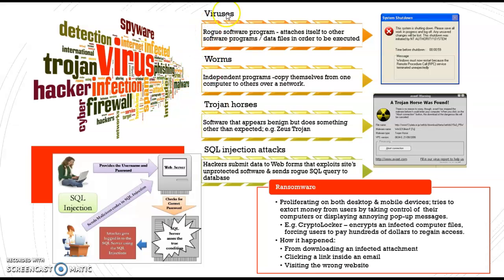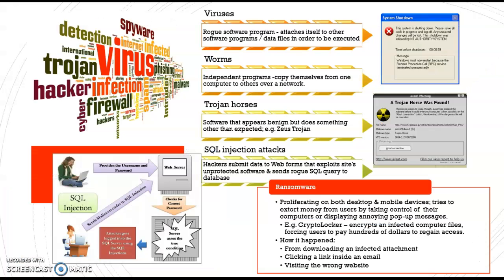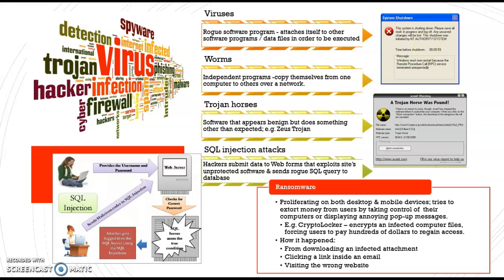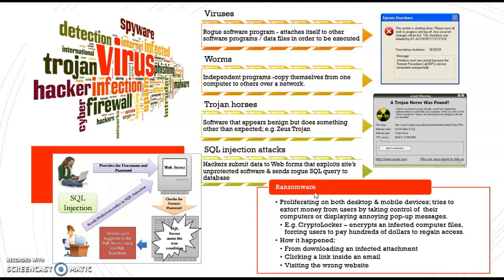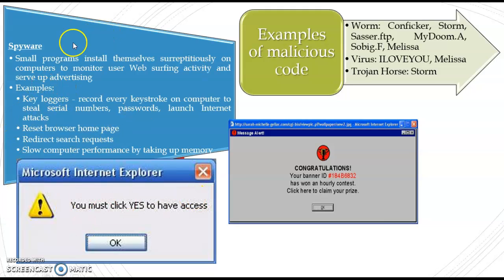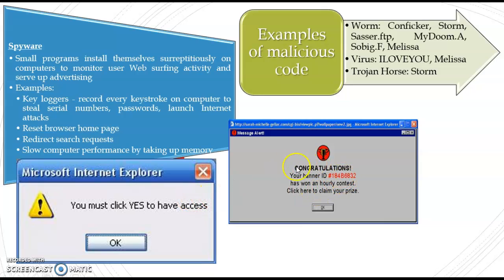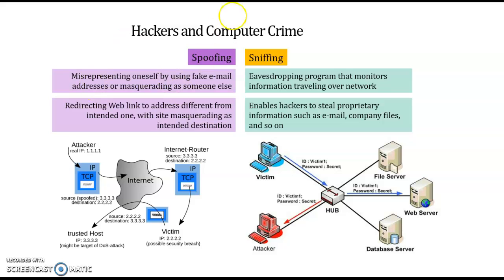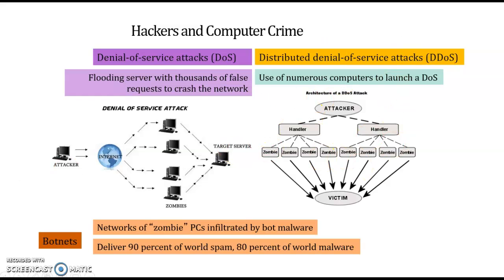CSC408 TOPIC 7 PART 2